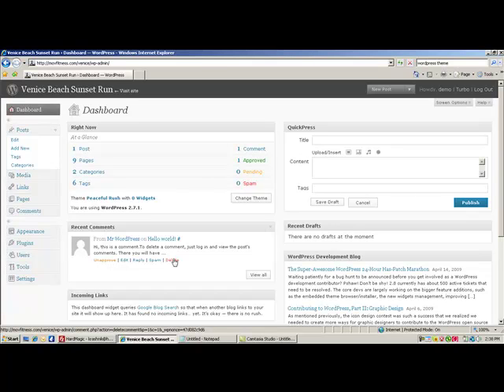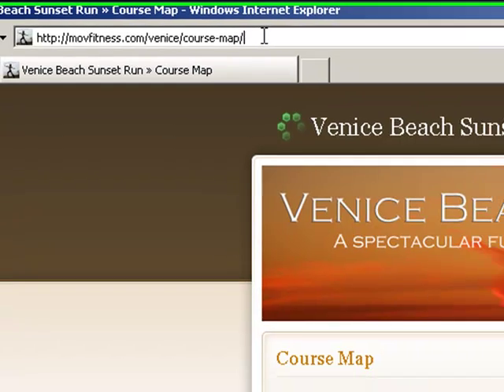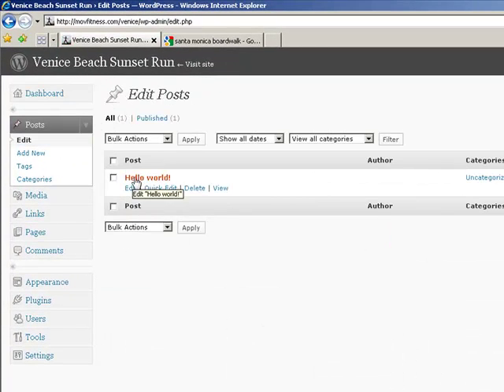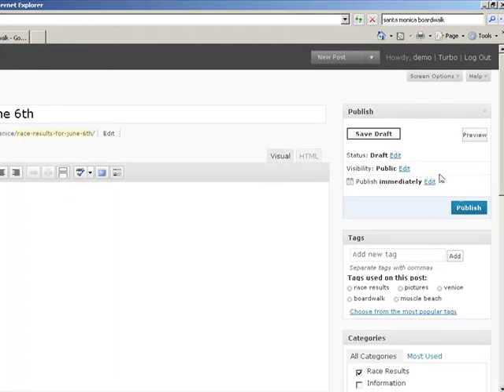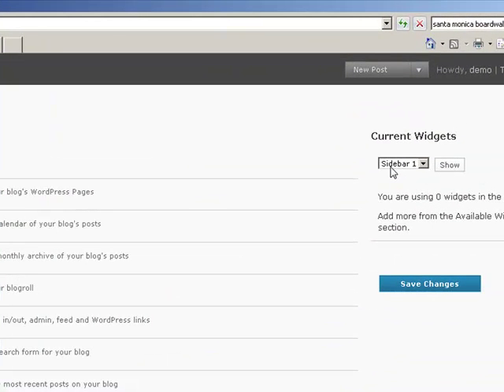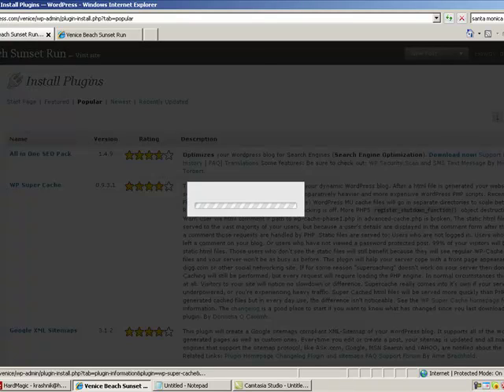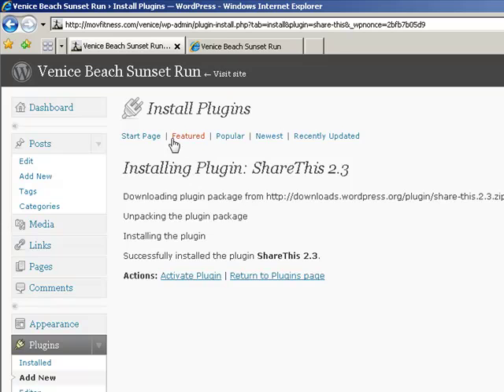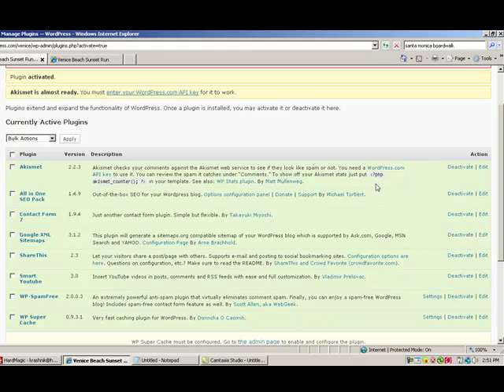Optimized SEO for Wordpress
Learn to design a website using the popular blogging program, Wordpress.  Follow along with veteran web designer, Matt Hackney, as he creates a racing website from scratch that is simple enough for anyone to do.

In Part 2 - you'll learn the basics of SEO Optimization for your page - insider information many people charge astronomical amounts to share with your company.